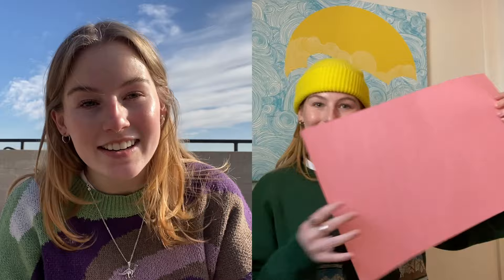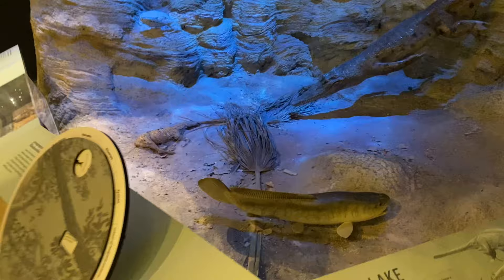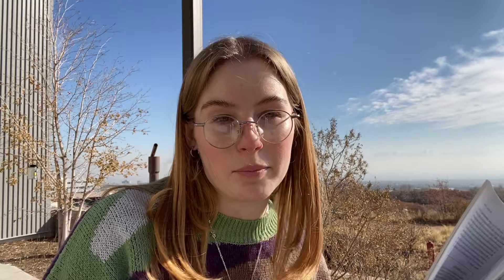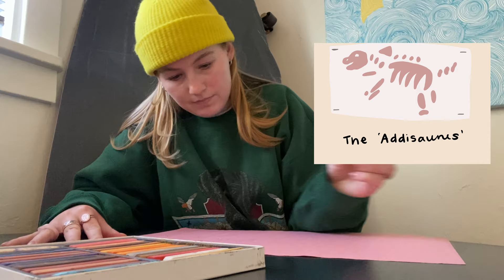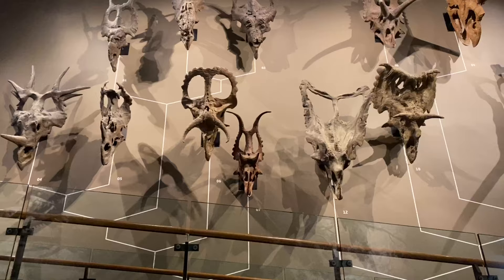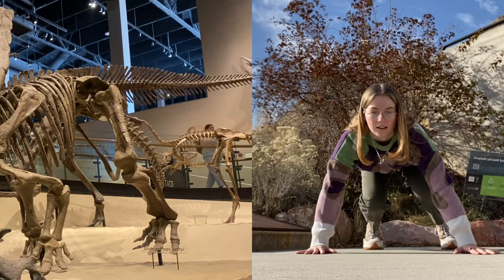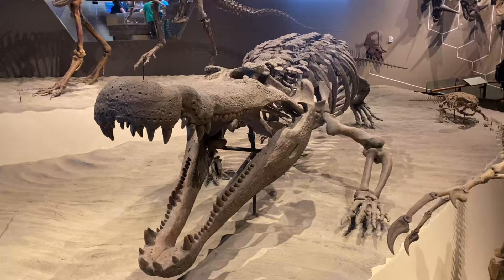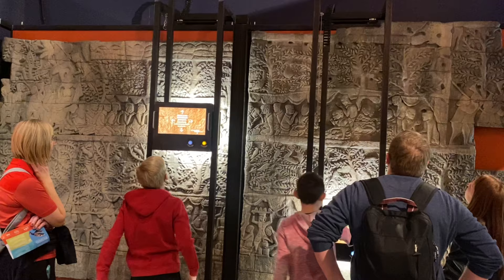Field Trips with Addi: Become a Paleoartist, Walk Like a Triceratops & More!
I’d love to see your paleoart! Post your Addisaurus rendition onto Instagram and tag me for a chance to be featured in the next field trip video!

TIME STAMPS:
1:35 What’s our field trip all about?
1:49 Materials needed for interactive activity
2:40 Entering the museum
3:05 Paleoart and artist renditions
5:43 DRAW YOUR OWN VERSION OF THE ADDISAURUS
6:45 Fossil display exhibit
7:11 All about the Triceratops!
11:24 Concluding remarks
12:07 Sneak peek of coming field trip

Book recommendation links:

“The Walking Whales” by Dr. “Hans” Thewissen

“Dinosaurs Rediscovered” by Michael J. Benton

Thank you so much everyone for joining me! These field trips are for anyone and everyone who has an interest in learning. Better get your permission slips signed, we’re going to be visiting some amazing sites.